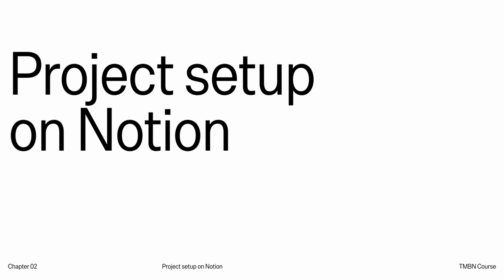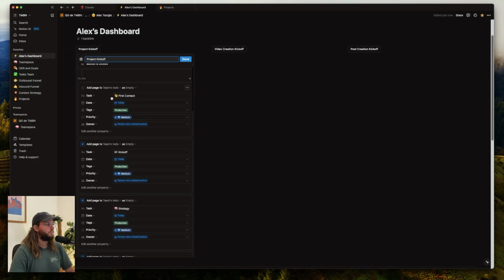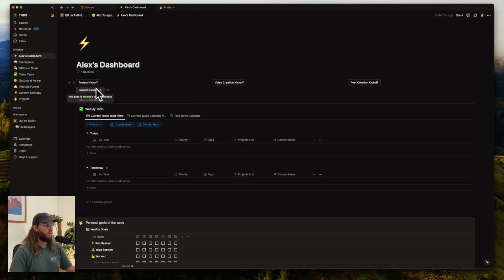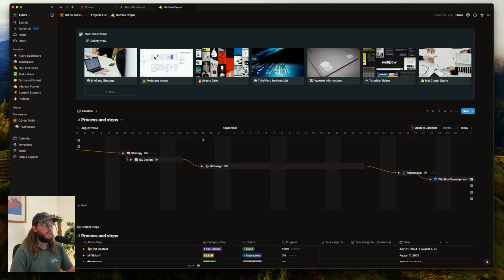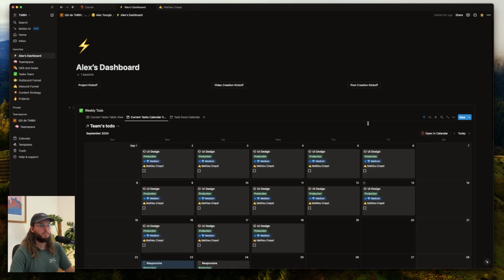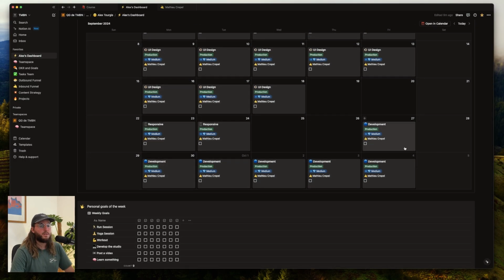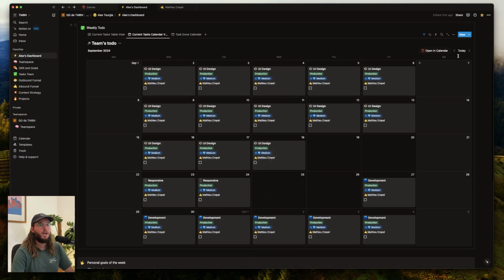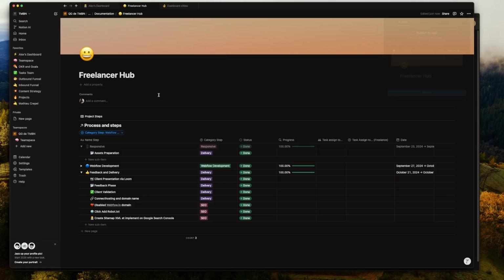02.Kickoff — Chapter 02 — Setup project in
Everyday I will drop a new chapter of the course A step-by-step course covers design, strategy, Webflow, and business management—using a real Awwwards-winning project. No shortcuts, just everything you need to attract clients and elevate your career.

Here are all the assets you need for the course:

- The Notion Template (You can duplicate the Template; I will explain how to do this in the next chapter)

- The Webflow website read-only link ►

- The Discord Channel that you can join right now ►

Again Thanks and enjoy your course and seeya on Discord.

Other links